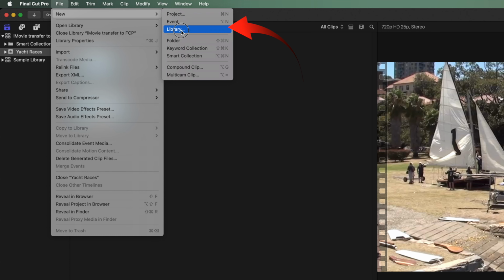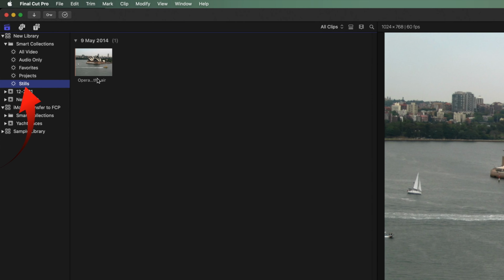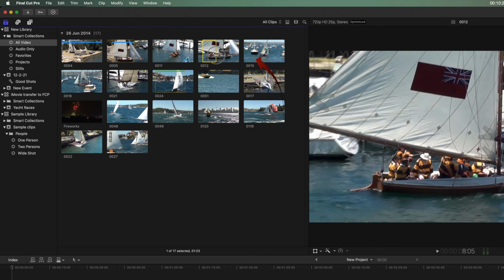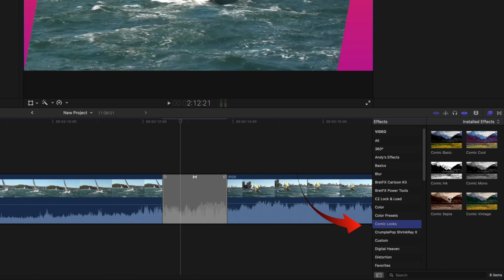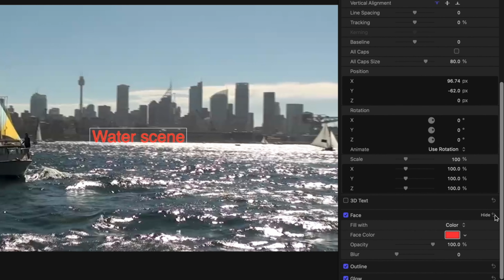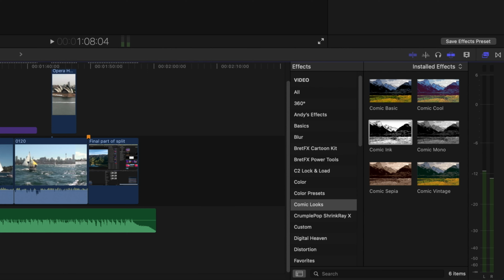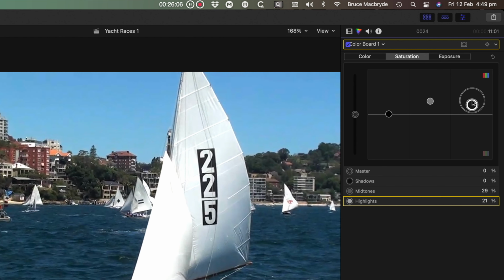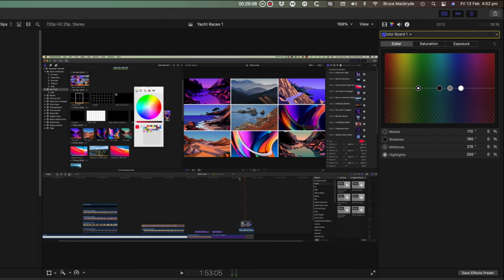Essential Knowledge Final Cut Pro 10.6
Essential Knowledge Final Cut Pro 10.6. This video will give you the essential knowledge about how to get started in Final Cut Pro.
Final Cut is easy to use -  when you know how -  watch for 20 minutes and you will save many hours of time trying to work things out for yourself.

Essential Knowledge needed to start using Final Cut Pro 10.6 - beginners tutorial

No need to search the internet - it’s all in this video.

You can work along with the actual clips - which are downloadable and free to use

If you haven’t time to go through all this video now, save the video and use it as a reference

Beginning: 0:00
New Library: 1:05
New Event by default - today's date: 1:18
New Project: 1:24
Import footage: 1:56
The sidebar for organizing clips in the browser: 2:20
Smart Collections: 3:00
Favorites: 3:19
Organize and Categorize: 3:51
Pre-Edit: 3:58
Automatically finds people: 4:23
Start the Edit to timeline: 7:00
"R" key to select a range: 7:27
Locate Transitions: 7:46
Add Transitions: 8:32
Effects: 8:51
The Inspector: 9:14
Titles & Generators: 10:08
Titles: 10:32
Change Fonts and text effects: 11:16
Change text color: 11:33
Undo inspector's changes: 11:43
3D text: 11:55
Generators: 12:22
Audio adjustments: 13:08
Audio Meters: 13:53
Color Correction: 14:37
Exposure Tab: 15:20
Saturation Tab: 16:37
Color Tab: 17:03
Instant Color Change - Color Looks: 18:01
One last word on Color: 18:30
Export - Share: 18:45
Export Just a part of the timeline: 19:25
Multi Split Screen images: 19:51